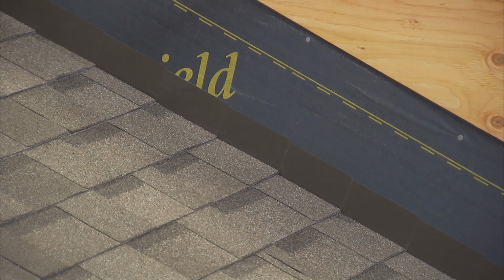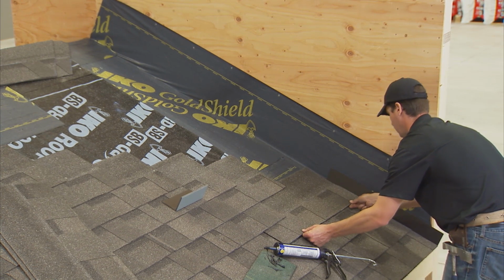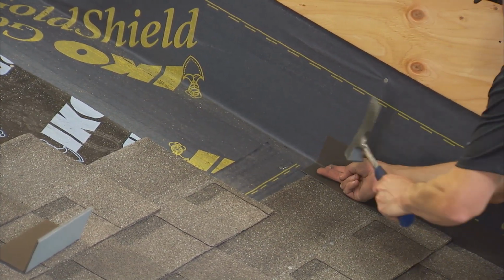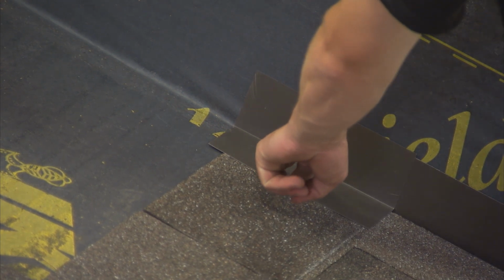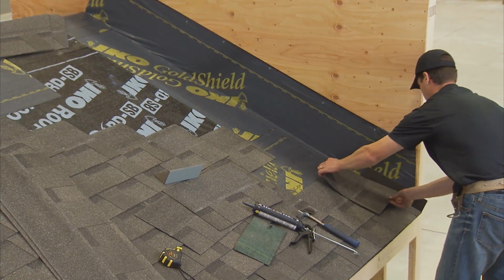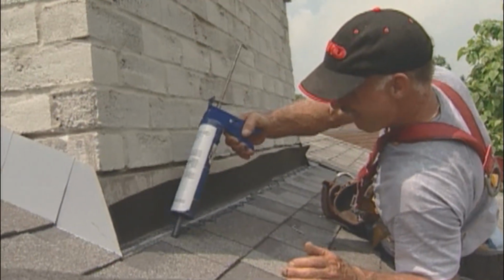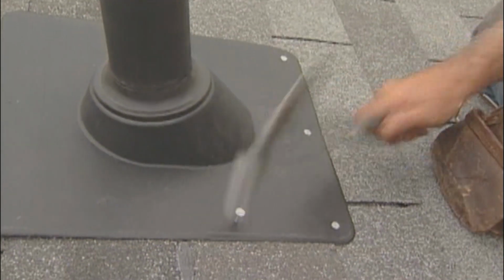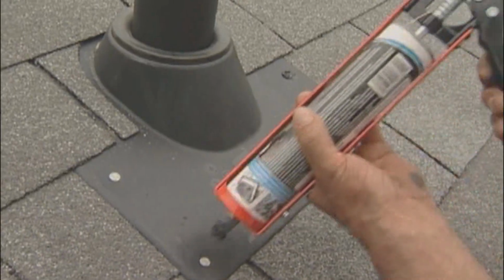How to Install Roof Flashing on a Shingle Roof - IKO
This how-to video explores proper roof flashing installation for shingle roofing applications.

Flashing is installed to surround roof features, such as vents, chimneys and skylights. Water should run down the side of the flashing and be directed to the shingles instead of finding its way into the roof deck.

We'll explore:

- Step Flashing installation with a wall corner
- Counter-flashing installation around a chimney
- Roof plumbing vent flashing boot installation

Proper installation and application of flashings ensures your roof or roofing project is best protected from leakage.

Learn more about flashing by reading our guide to roof types flashing installation and repair:

To learn how to install drip edge flashing on roof read our drip edge article: